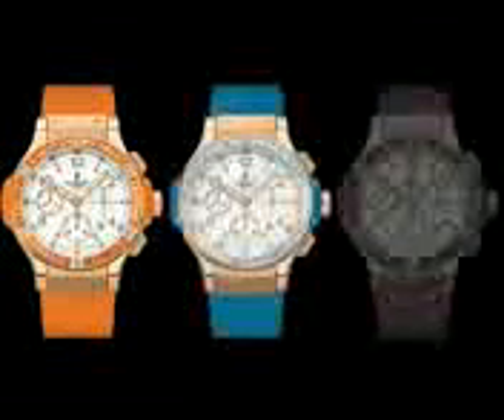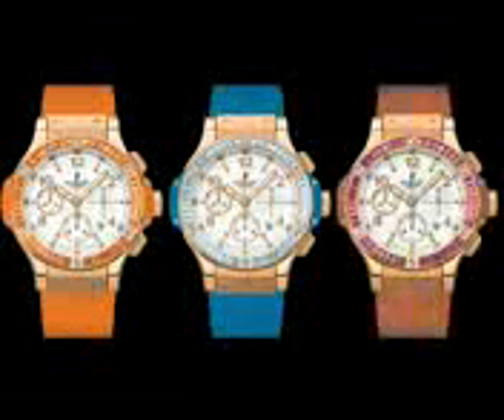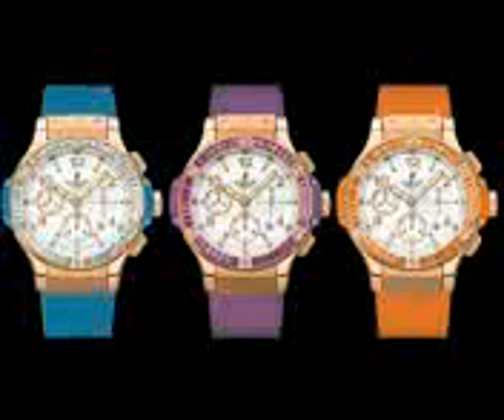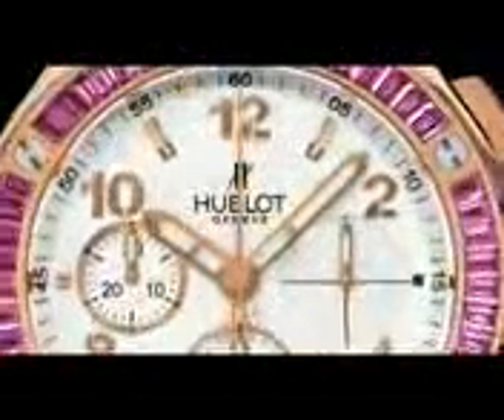Big Bang Tutti Frutti Basel World 2008 HUBLOT